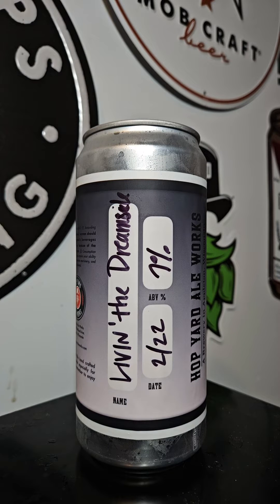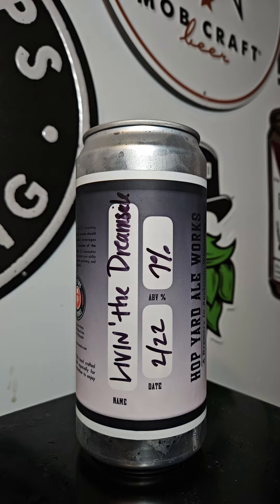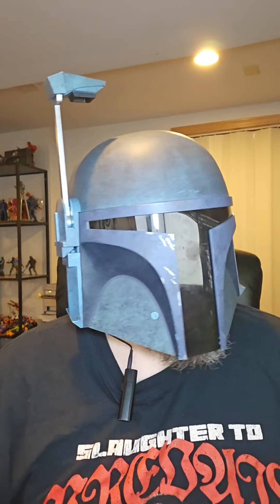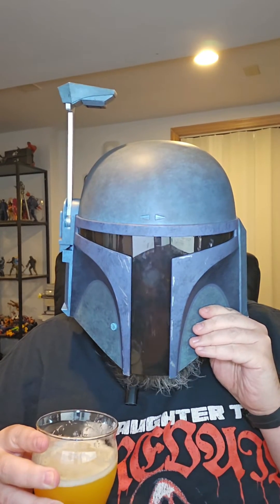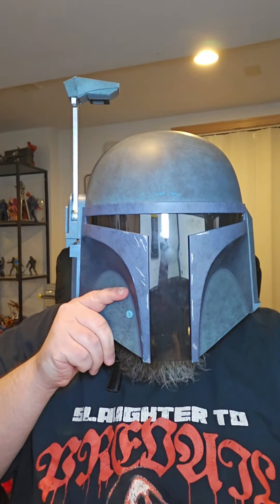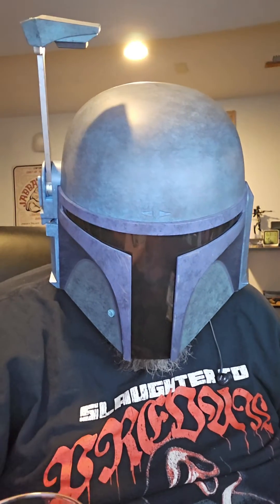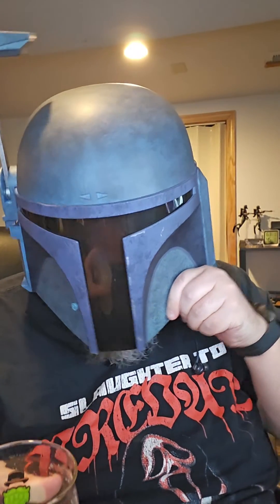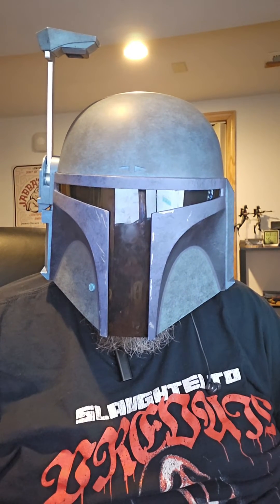Brew to Review - Hop Yard Ale Works - Living the Dreamsicle Orange Creamsicle IPA Review